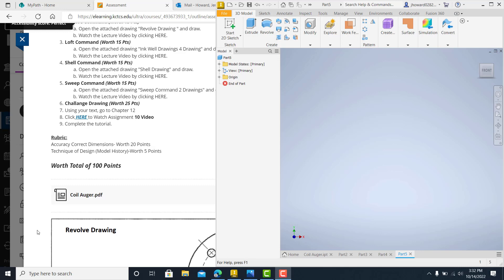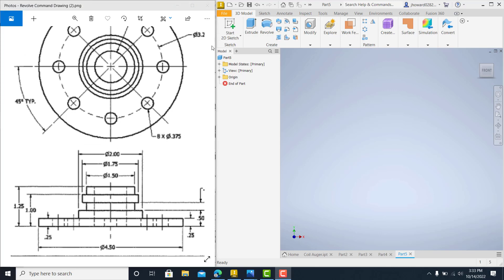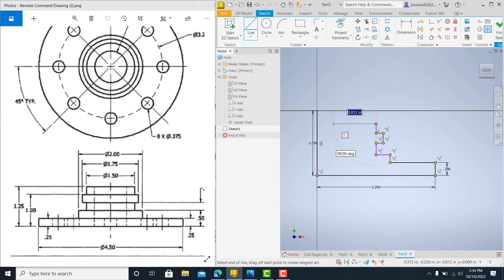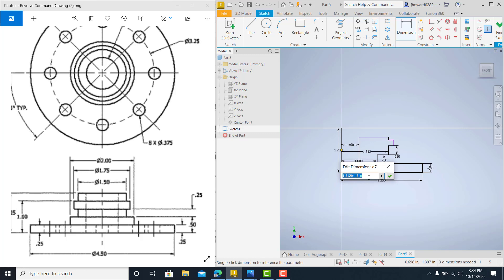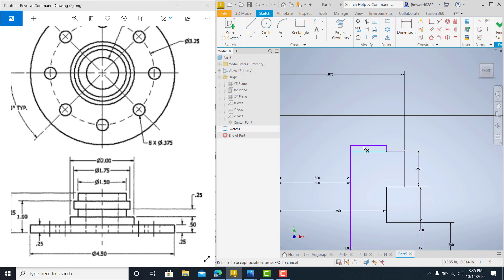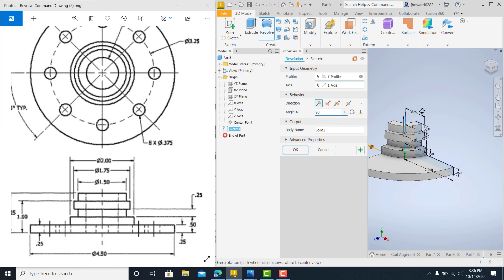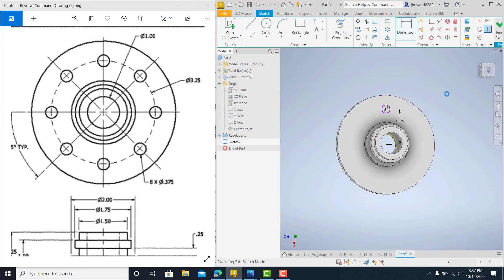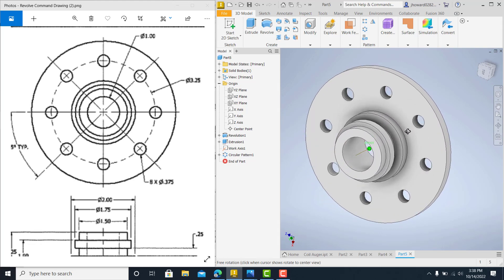CAD 201 MODULE 5 REVOLVE COMMAND